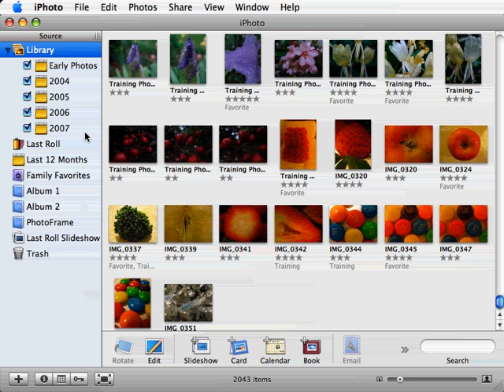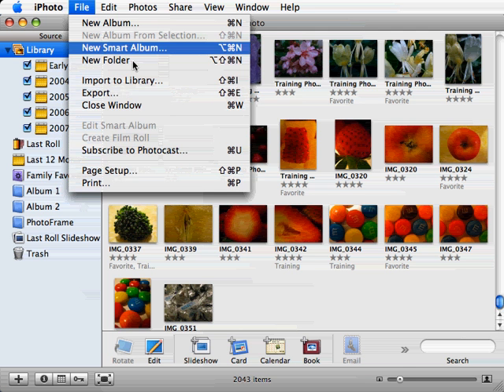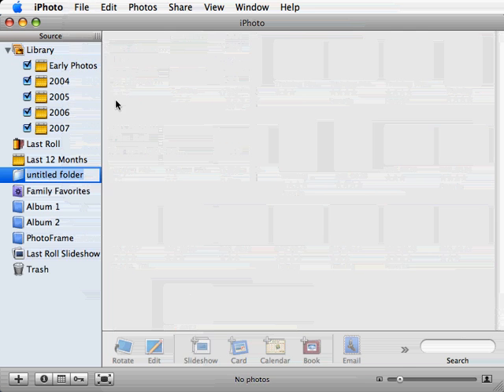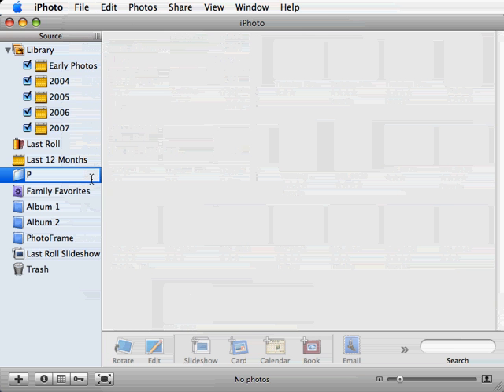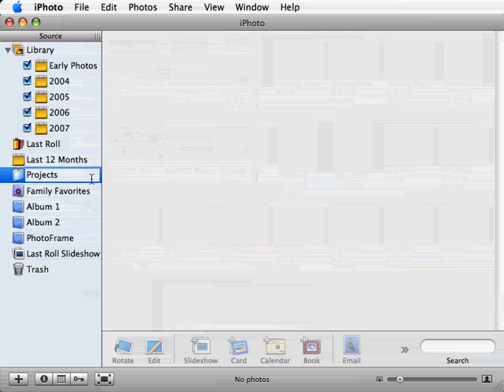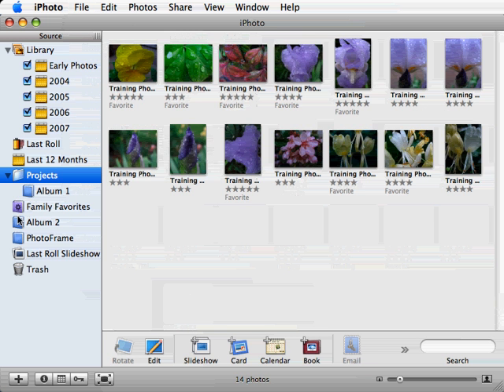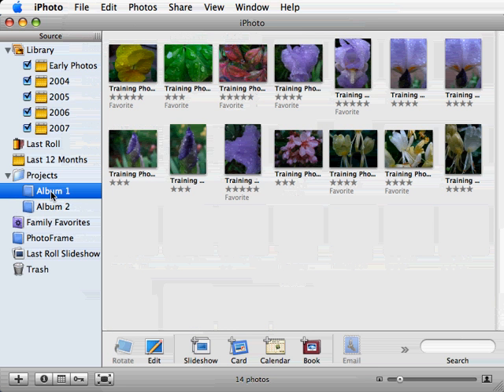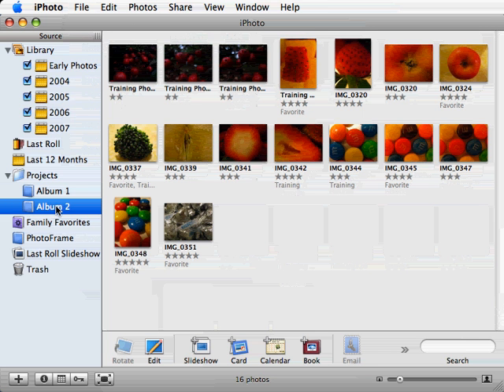Creating Folders iPhoto